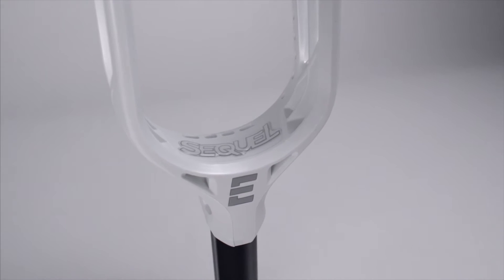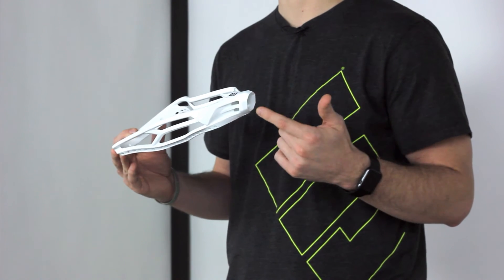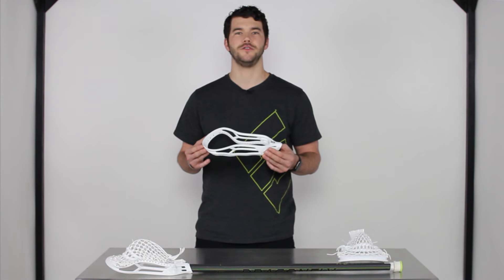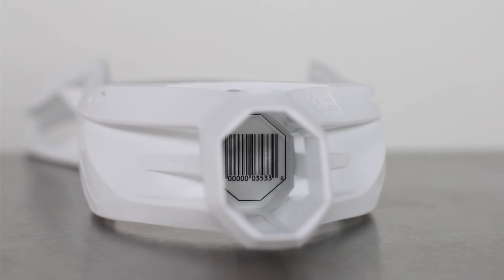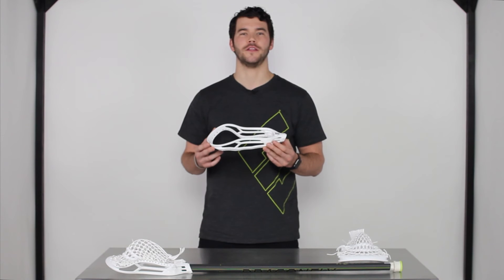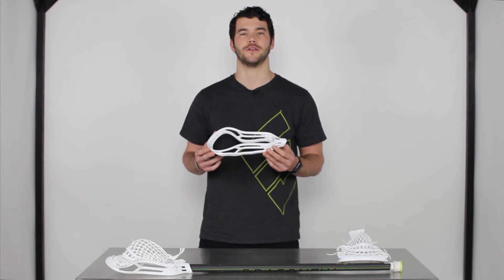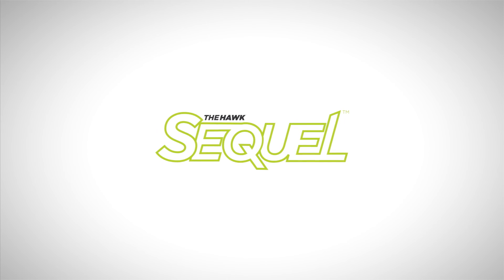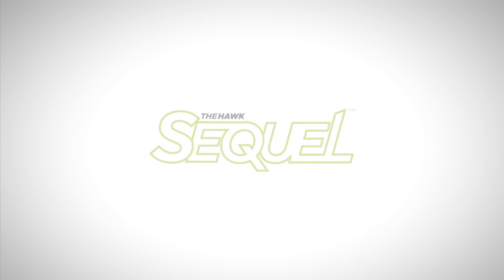Hawk Sequel Tech: Serial Number and Warranty Registration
Maximum: Feel. Design. Control.

Inspired by Italian supercars and engineered with maximum functionality The Hawk Sequel design and styling language is defined by the recurring triangular and polygonal elements incorporated throughout. The surfaces have precisely distinct sharp edges that flow together to form subtle yet pronounced corners that incorporate radiuses that are both appealing to the eyes and performance enhancing.

The Sequel’s elegant industrial design is only matched by it functionality and performance. The Hawk’s beauty resembles a piece of art worthy of dedicated wall space but make no mistake about it; the Sequel is engineered for the field.